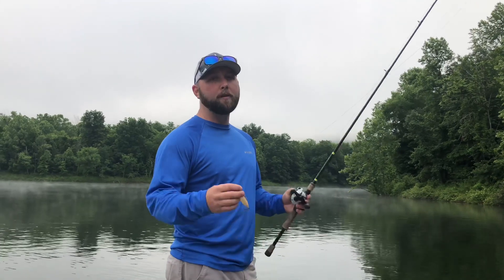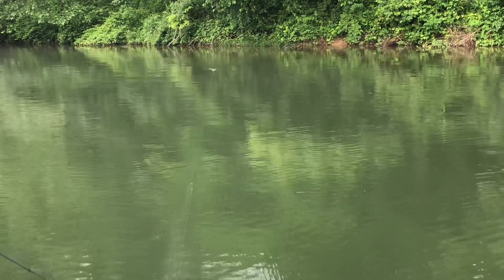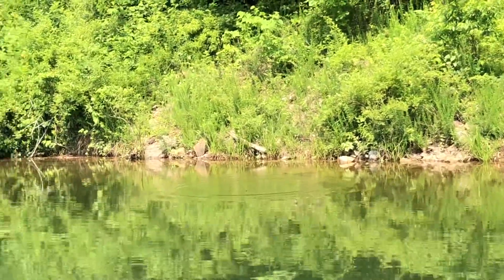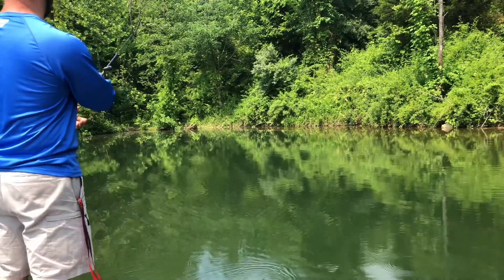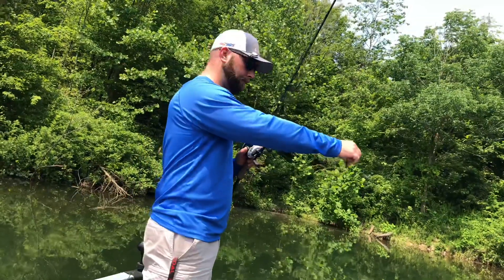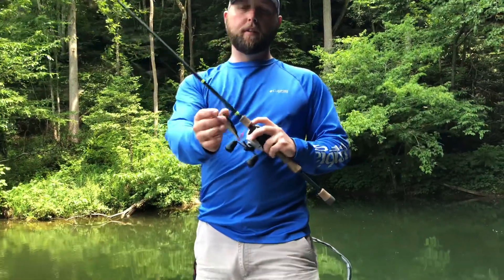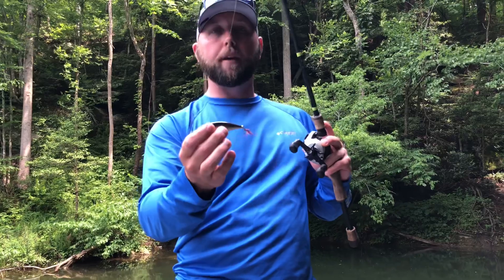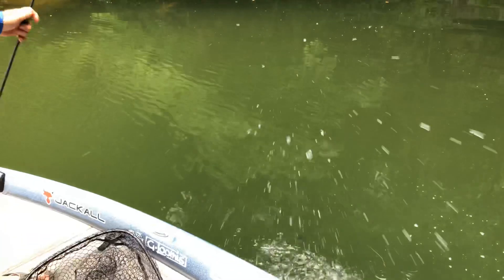HOW TO fish popular bass TOP WATER baits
In this video I show you how I fish some of my favorite topwater baits for bass. Walking bait, frog, buzz bait, and a popping style bait. Even managed to catch a bonus fish while filming. Sorry about the 5 second clip of me upside down. glitch in the editing software, I guess.